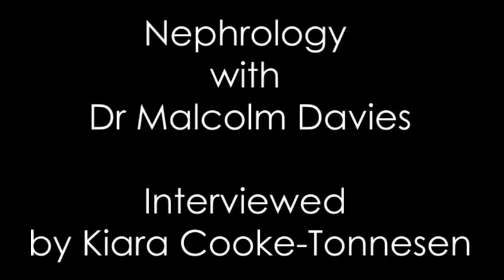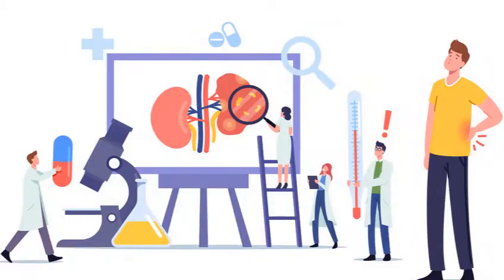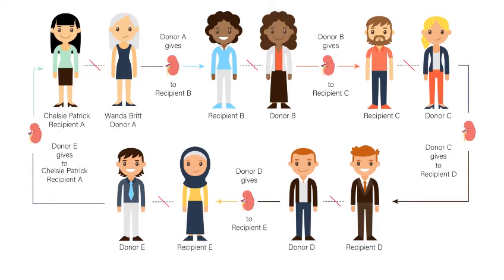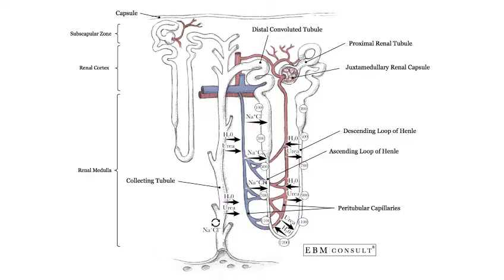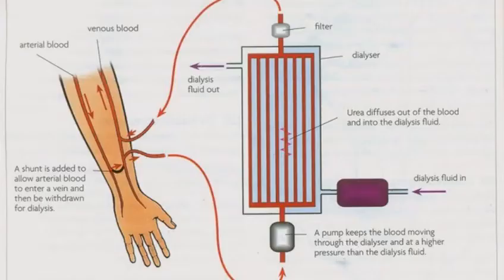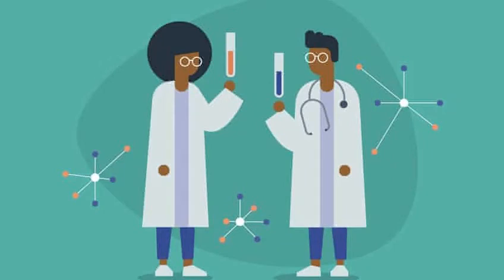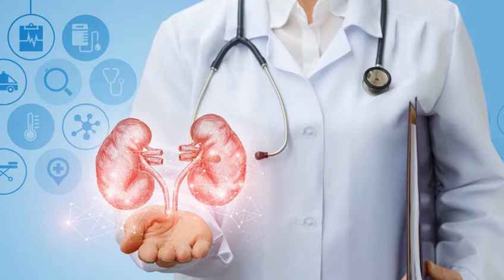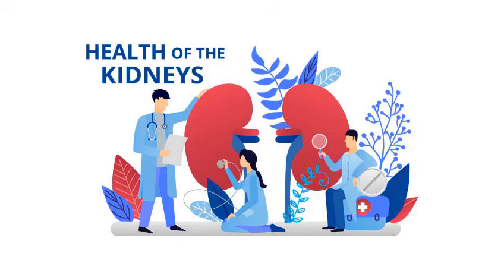Physician Sub-specialty Series: Nephrology l The Wits Students' Physician Society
Introducing our brand new Youtube series! This week, Kiara interviews Dr Malcolm Davies, head of the Nephrology Department at Helen Joseph Hospital. They discuss everything to do with this multi-faceted branch of Medicine. We hope you enjoy!

Interviewed by: Kiara Cooke-Tonnesen
Script done by: Kayla Gordon
Recorded by: Mandisa Mpinga
Edited by: Alisha Govender, Radina Nenova
With assistance from: Marcel Blignaut, Tinevimbo Mureriwa

Facebook: The Wits Students' Physician Society

00:00 Introduction
01:19 What is Nephrology?
02:20 Which other specialities do you work closely with for a multi-disciplinary approach?
02:43 What does a typical day look like for a Nephrologist?
03:47 What is the work-life balance like?
05:32 What does Nephrology in South Africa encompass?
06:55 How does Dialysis work?
08:55 What other joys do you have working in the Nephrology department?
10:11 How would you compare Public vs Private sector aspects of Nephrology?
11:15 How was your journey specializing in Nephrology?
12:29 Opportunities for those who are interested!

The Wits Students' Physician Society is a student society which hosts events and workshops focusing on the field of internal medicine. We are also involved in life at medical school and we try and make a meaningful difference through mental health activism and mentorship events.